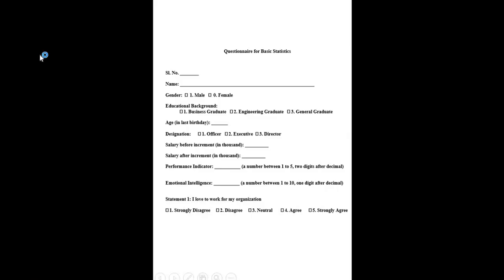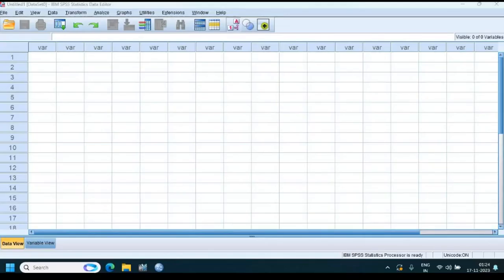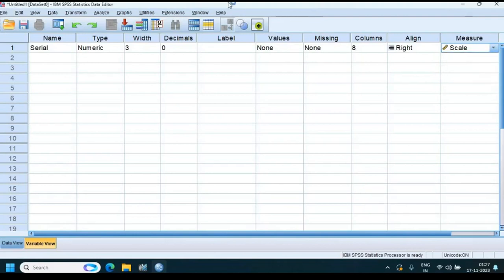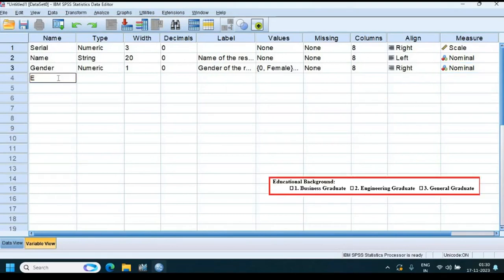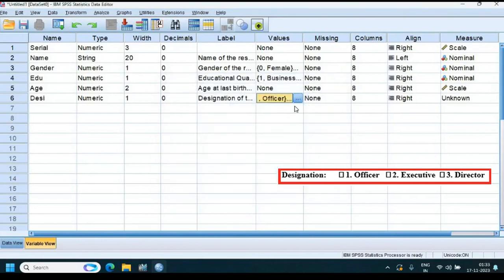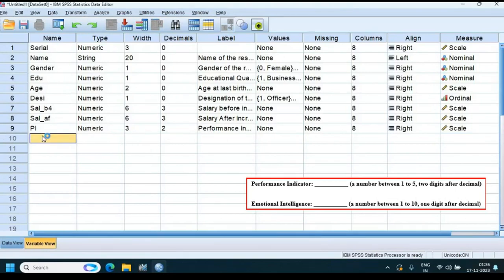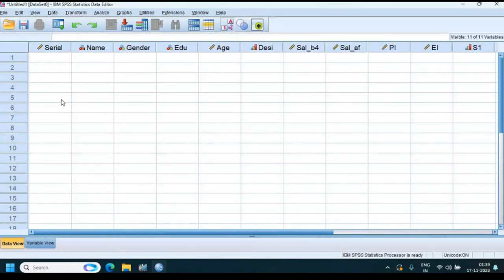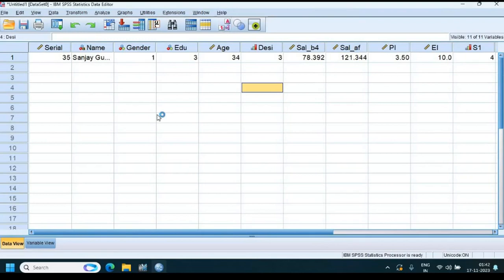SPSS Data Entry: Beginner's Guide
Welcome to our step-by-step guide on mastering data entry in SPSS! Whether you're a student, researcher, or data enthusiast, this tutorial will demystify the process and empower you to efficiently input your data for analysis.

In this video, we'll cover the essentials of SPSS data entry, from creating a new dataset to inputting variables and values. Follow along as we navigate the SPSS interface, providing practical tips and tricks to streamline your workflow.

By the end of this tutorial, you'll have the skills to confidently manage your data in SPSS, setting the foundation for more advanced statistical analyses. Don't let data entry be a roadblock—empower your research with SPSS expertise!